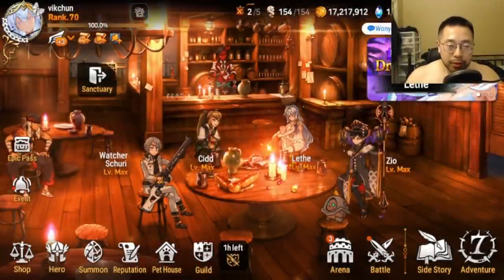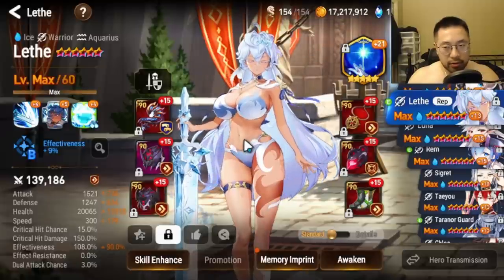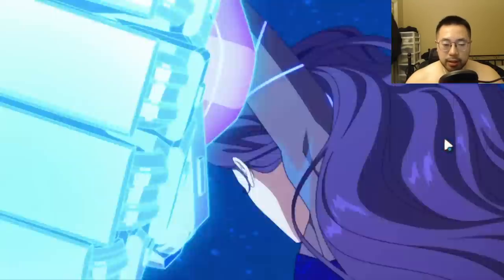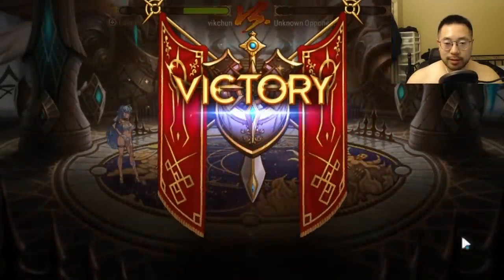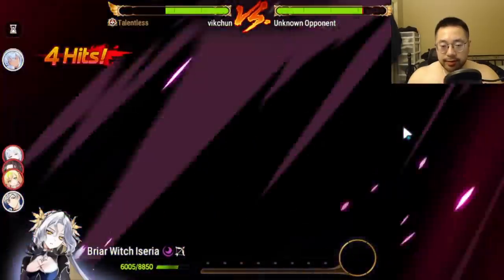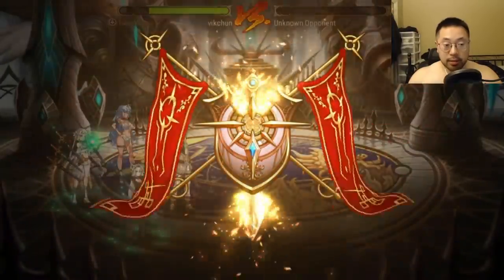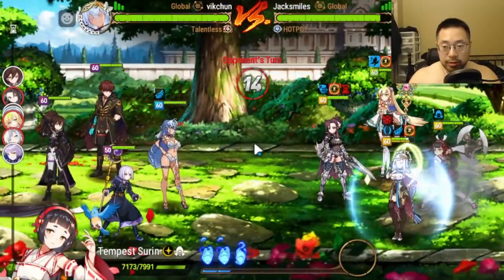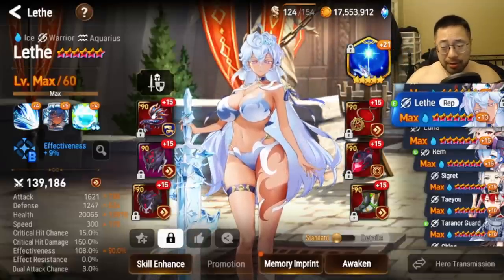EVERYTHING you NEED to know about LETHE!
Edit after sleeping 3 hours + 39 min late to my meeting:
1) Yes, I said "fixed damage" many times but I meant 15k fixed damage based on my bulk (since her damage scales off HP)
2) SSV dmg reduction passive is ignored by Frostbite - not a glitch/fault
3) Seline/Roy/HP% threshold units cannot get killed through S1 3 omen stack proc
4) Think this build actually sucks - we should look for 230 speed + as much hp/bulk as possible

Talentless is recruiting!!
If you're Interested in joining just message Slamdancer or me on Discord
Slamdancer Discord ID: RedMancunian# 3783